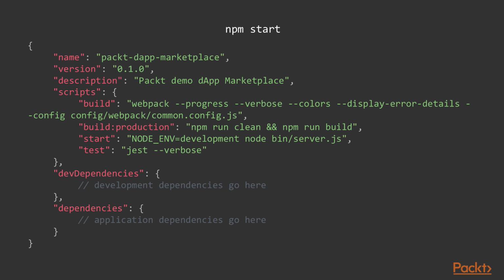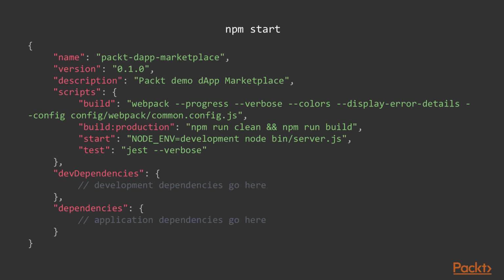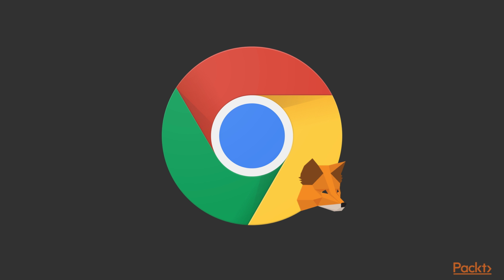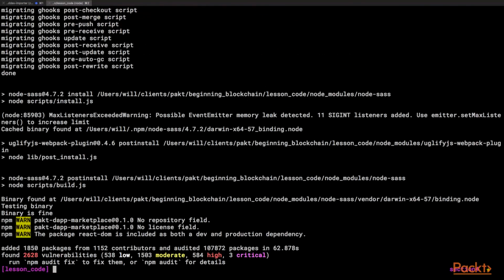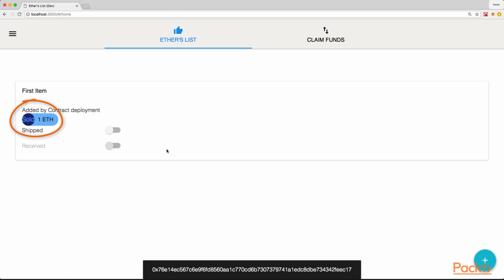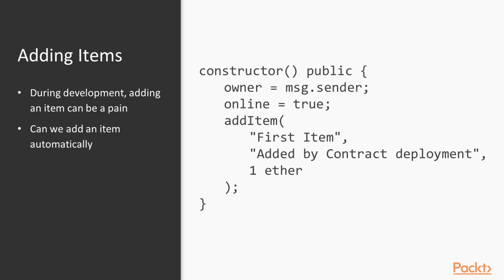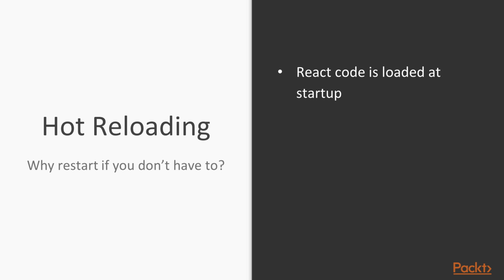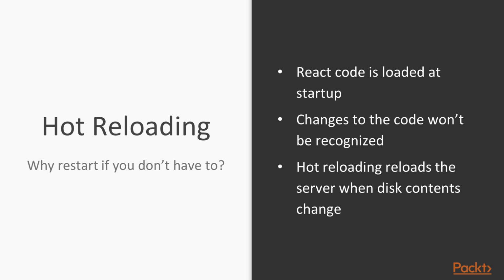Learning Blockchain Application Development : Deploy Contract Locally Ganache | packtpub.com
This video tutorial has been taken from Learning Blockchain Application Development. You can learn more and buy the full video course here